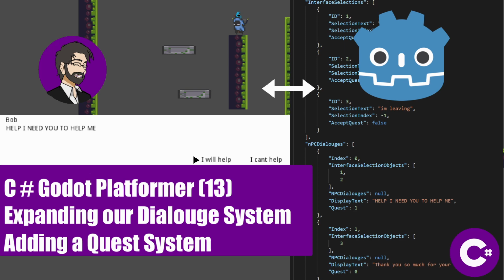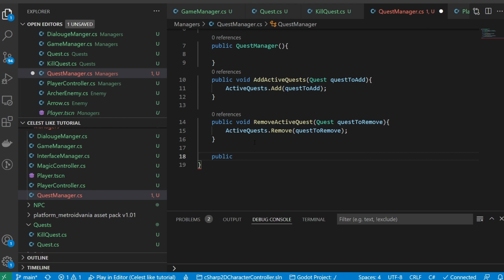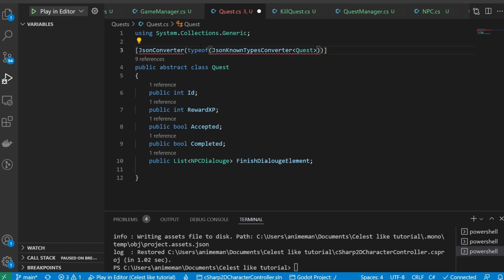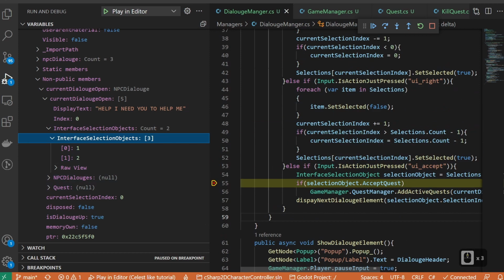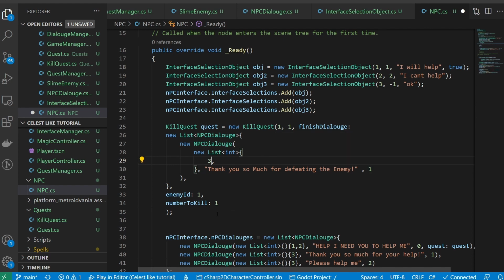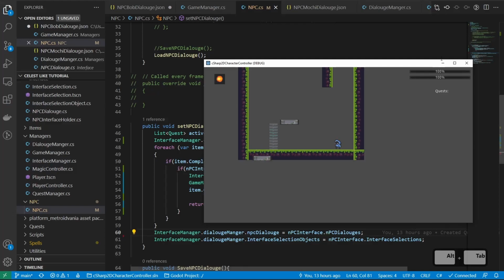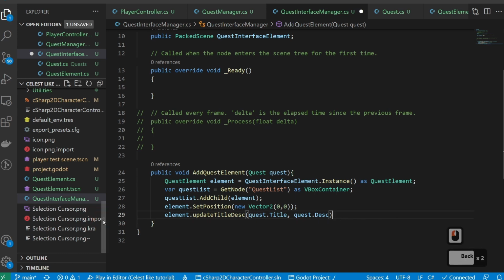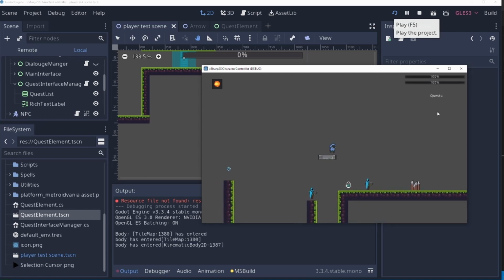C# Godot Platformer 13 | Expanding our Dialog System Adding In A Quest System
in this video, we discuss how to add a scaleable quest system to our Dialog System.

TIMESTAMPS
00:00 Intro
TBD